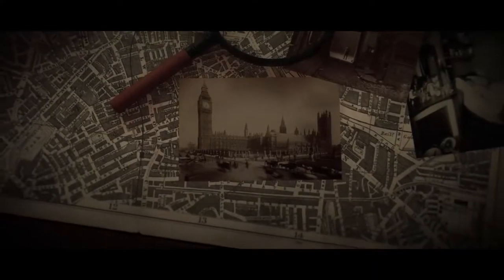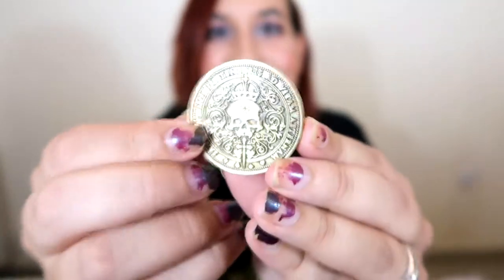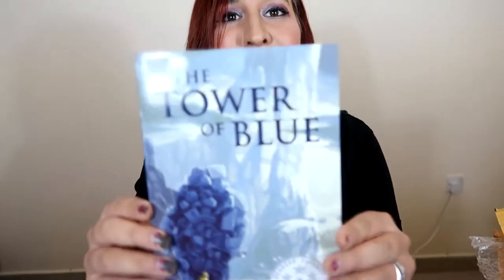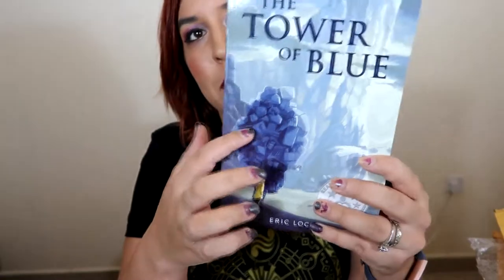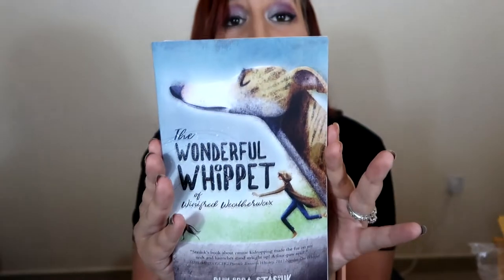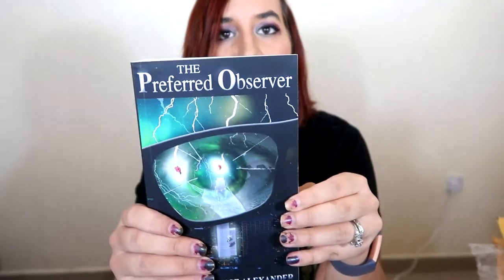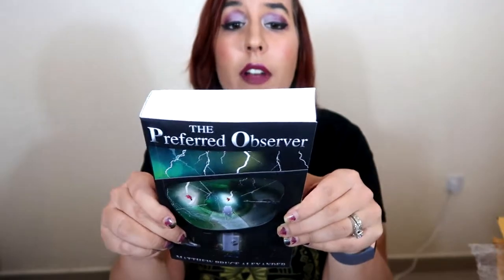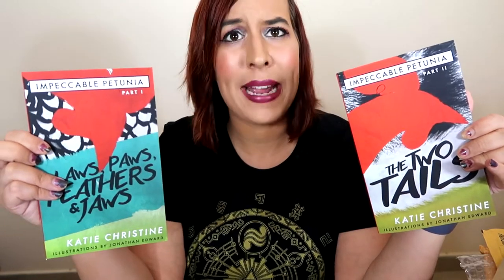Book PO Box Haul Dubai February 2019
1. Sisterhood of Blood

2. The Maven Knight

3. Relics of Andromeda

4. The Tower Of Blue

5. The Wonderful Whippet

6. The Preferred Observer

7. Impeccable Petunia
Part I
Part II